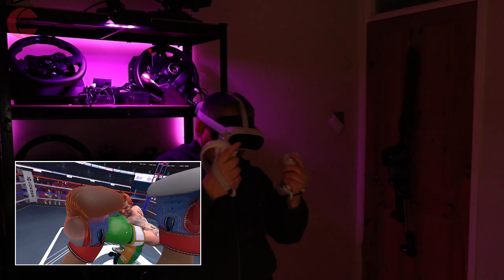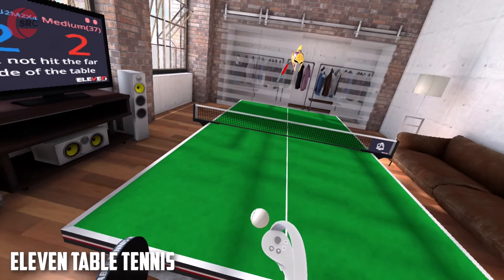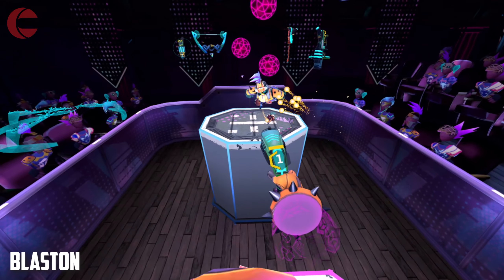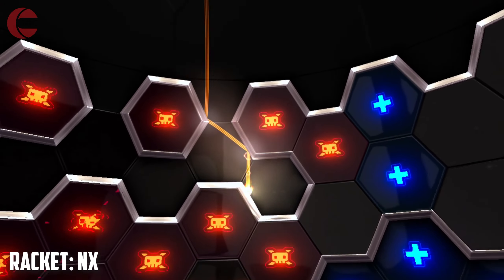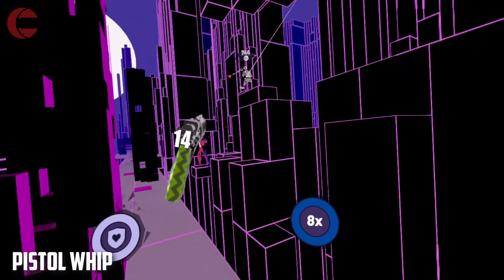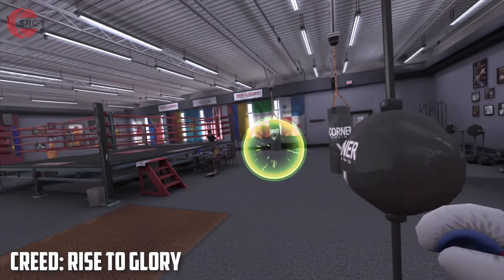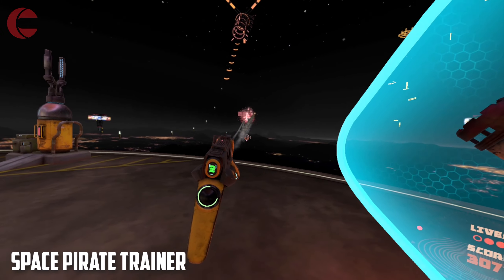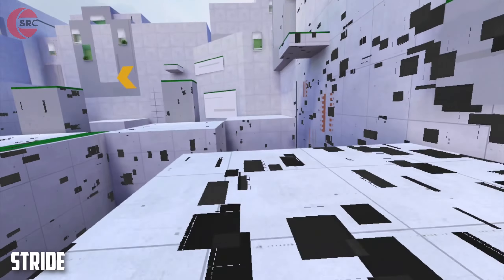PICO 4 games to get you moving in VR! Get fit without trying!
▶▶ On Amazon